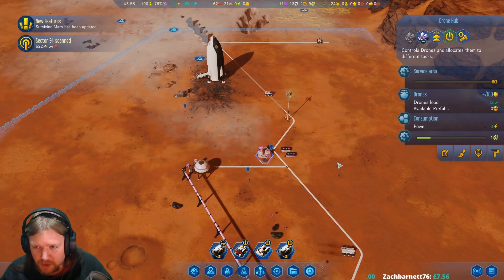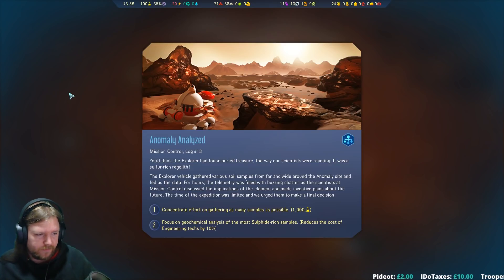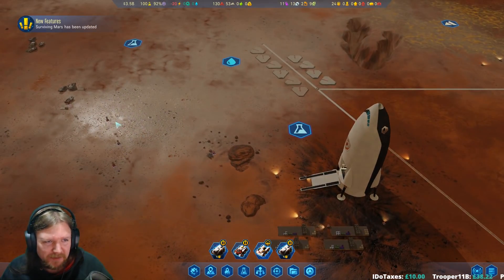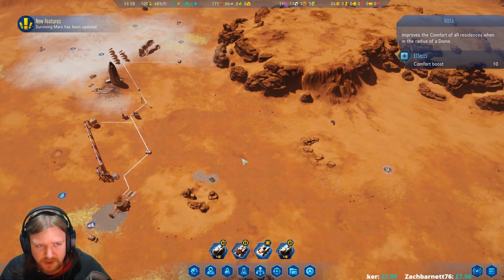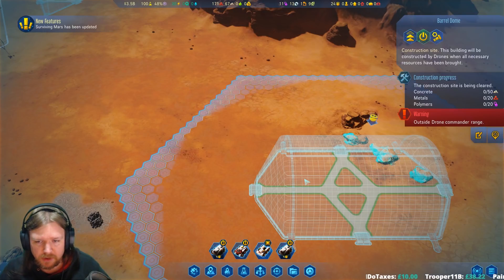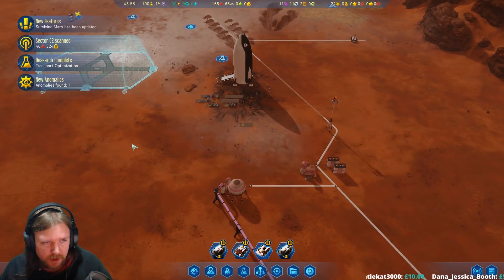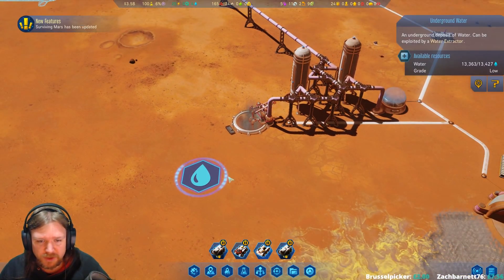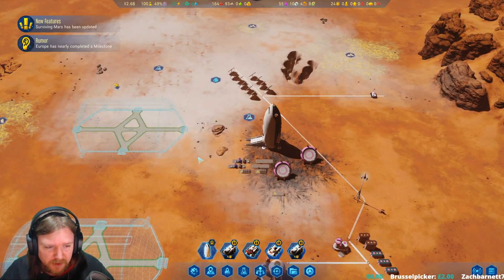Let's Try | Surviving Mars | Space Race | 3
The race for space has begun! Surviving Mars just got competitive, with other groups also landing on the planet, founding their own colonies with their own struggles (and trade opportunities).

This expansions adds, among other things;
Narrative Events
Faction unique vehicles and buildings
New goals and rewards
Rival competitors

It really helps out! Likewise, if you have any tips, critiques or advice please do comment as I'd be pleased to read them.

Space Race DLC was given to me by Paradox at no charge.